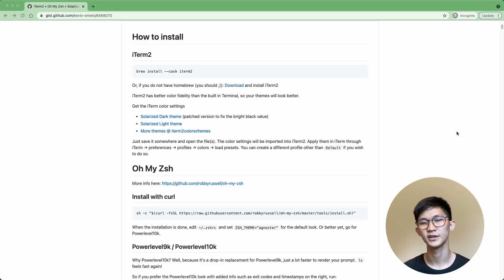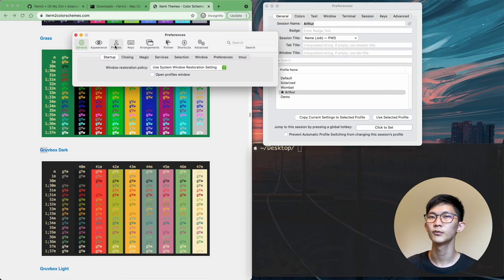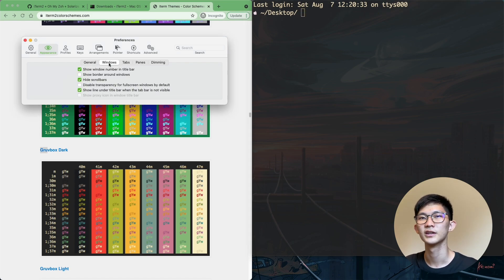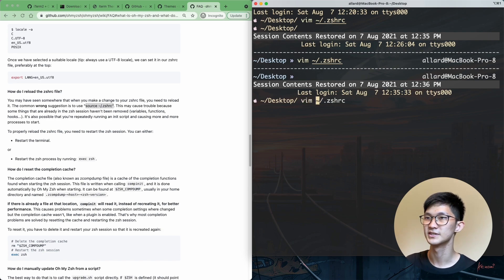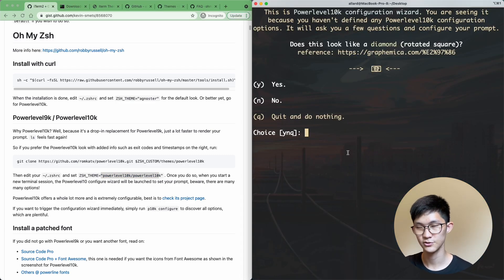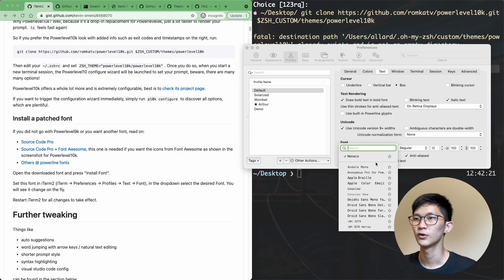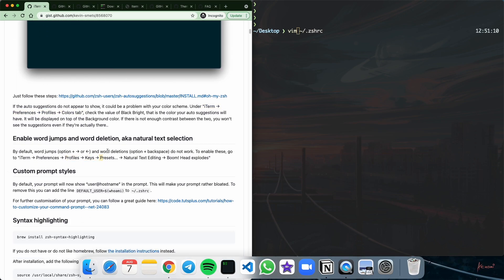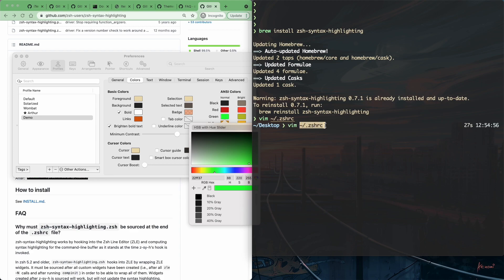Full ZSH Customization (iTerm2 + Oh My Zsh + Auto-suggestions + Syntax Highlighting)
If you can't make it good, at least make it look good.